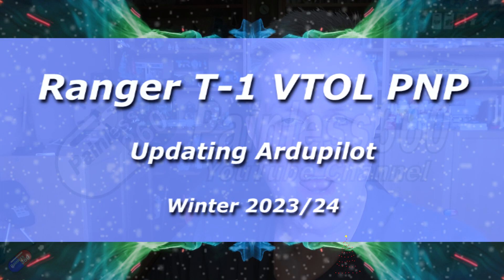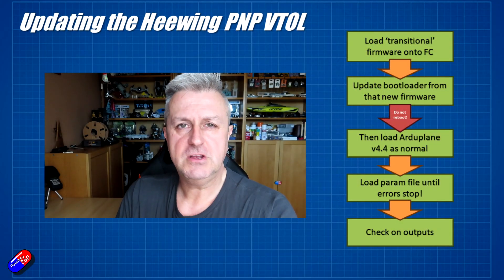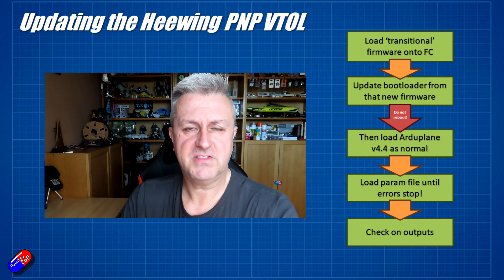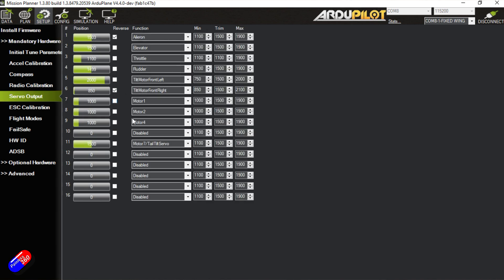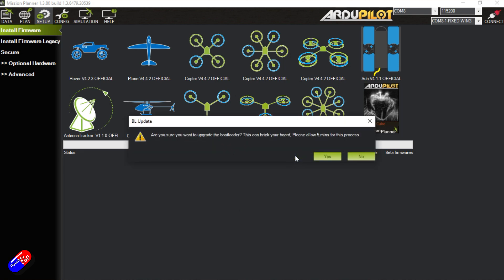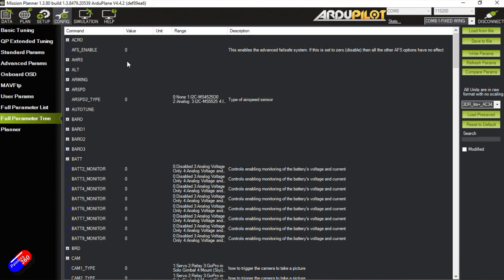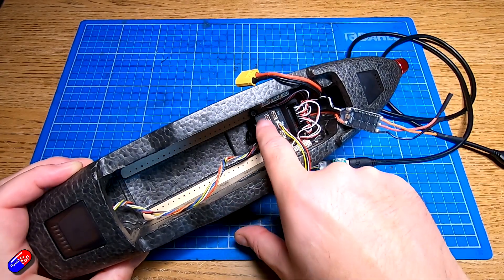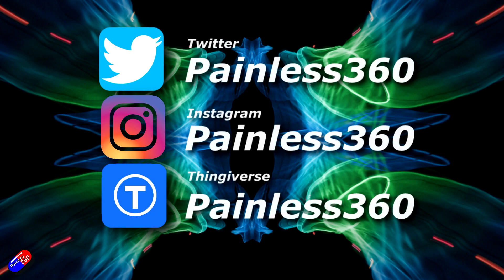HEEWING Ranger T-1 VTOL PNP: Updating Arduplane safely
Connections after the update should look like this:
1 = Motor2
2 = Motor1
3 = Tiltmotorfrontleft
4 = Tiltmotorfrontright
5 = Motor4
7 = Aileron
8 = Elevator
9 = The cable that was in outputs 3 (THR) originally

NOTE: THESE TUNING FILES ARE SUPPLIED 'AS IS', I AN ATTEMPT TO HELP OTHERS TRYING TO GET THEIRS FLYING WELL. A FULL CHECK OF ALL THE SETTINGS YOU MAY HAVE CHANGED IS NEEDED AFTER APPLYING THE PARAMS. THE PARAM FILE MAY CHANGE SOME OF YOUR EXISTING SETUP. DO NOT FLY UNTIL YOU HAVE THROUGHLY BENCH TESTED ALL ELEMENTS.